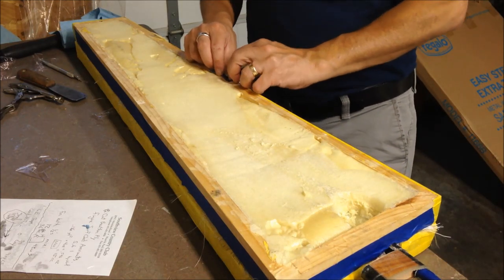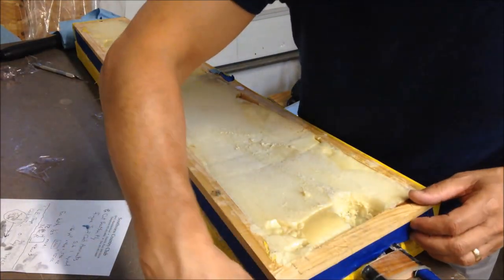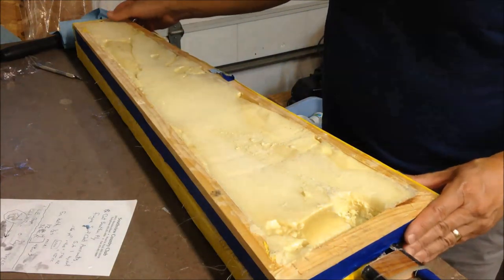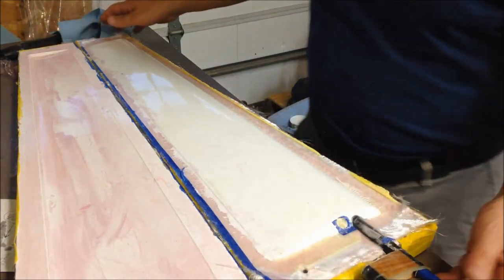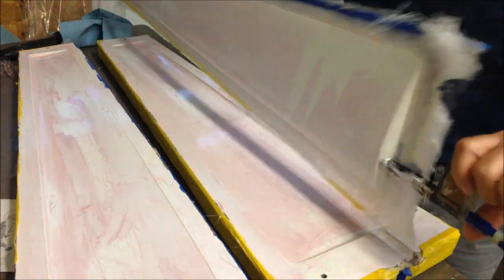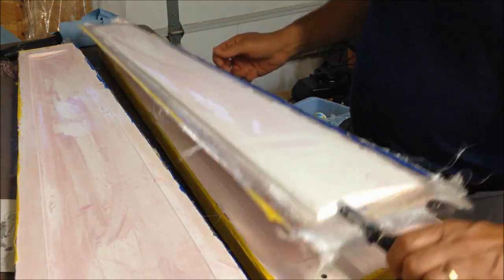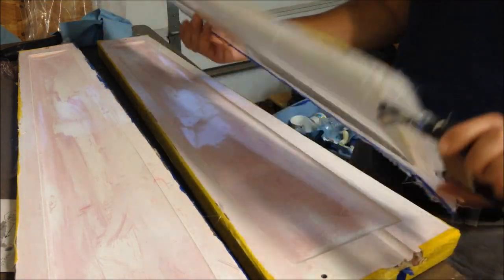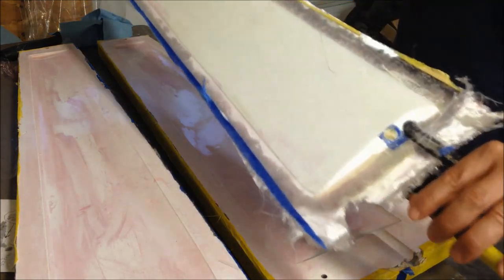Fiberglass Rotor Blade - De-Molding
De-Molding of a fiberglass rotor blade which uses a bearingless hub design.